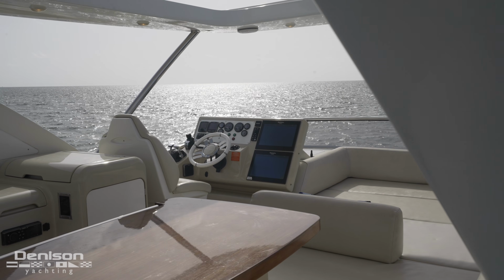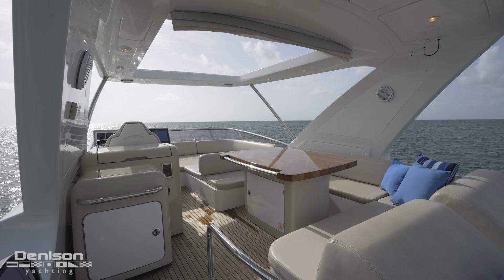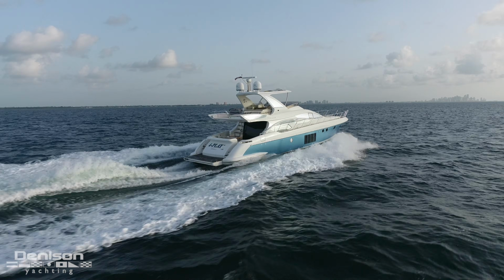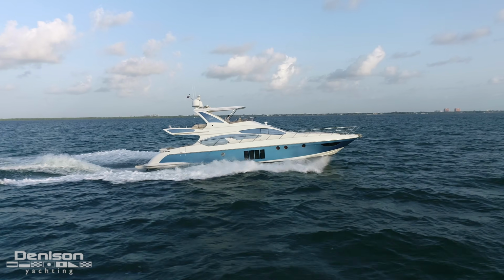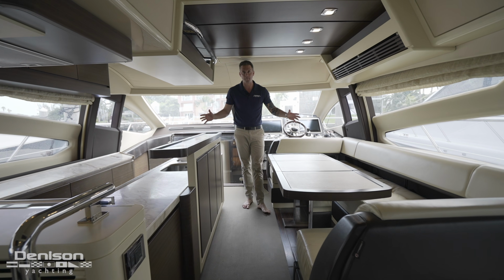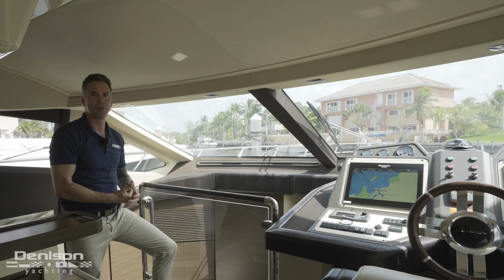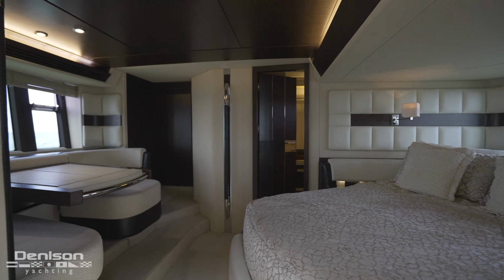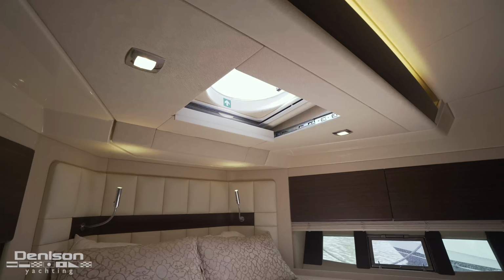64 Azimut Yacht Walkthrough [Bobby Giancola]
64 Azimut Motoryacht 2014 [4-PLAY]

Yacht Description:
The 2014 Azimut 64 Flybridge is one of the most popular owner-operator models out on the water and is the best priced on the market at $1,525,000 she won’t last long.

This boat is perfect for anyone who is looking to spend time with their friends and family or put into a charter program.

With its CAT C-18 ACERT Engines, she has a cruising speed of 28kn and to get you to the Bahamas quick a top speed of 34kn.

Yacht Broker:
Bobby Giancola

0:00 Intro
0:56 Flybridge
1:52 Foredeck
2:30 Aft Deck
3:07 Cockpit
3:33 Engine Room
3:43 Salon
5:20 Galley
5:56 Lower Helm
6:52 Owner's Suite
7:38 Guest Stateroom
7:46 VIP Stateroom
8:04 Outro